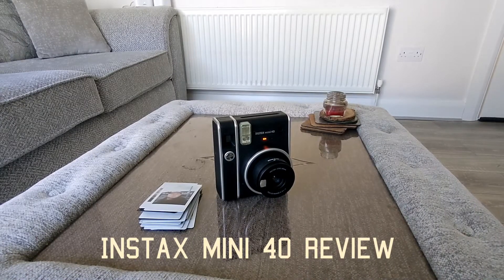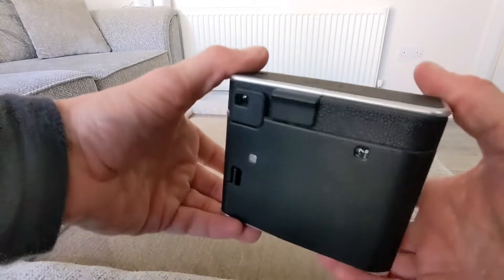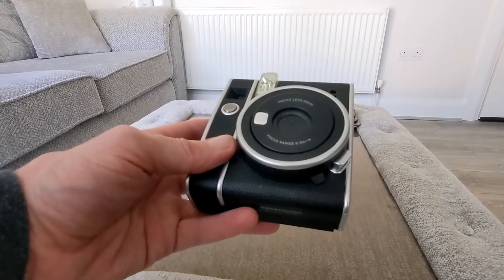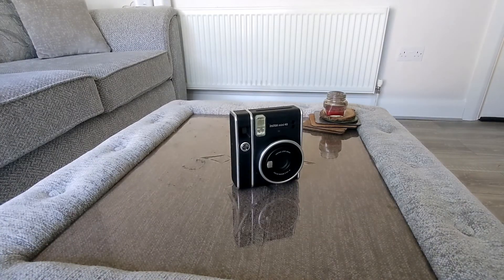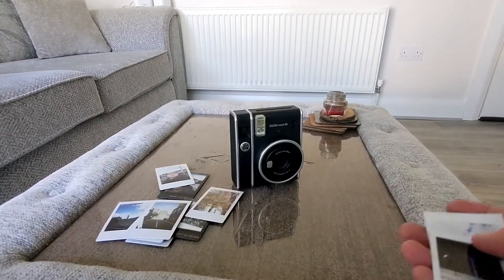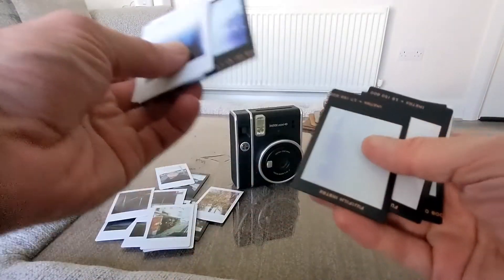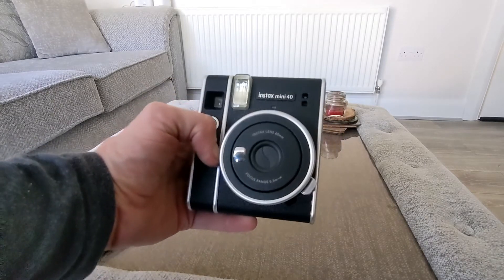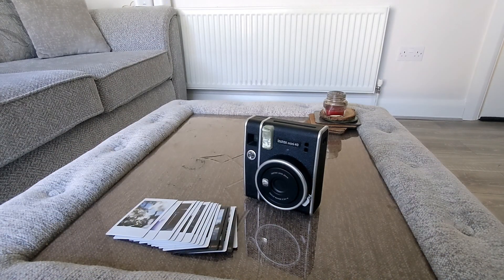Instax mini 40 review.